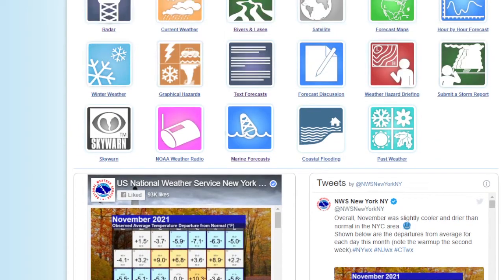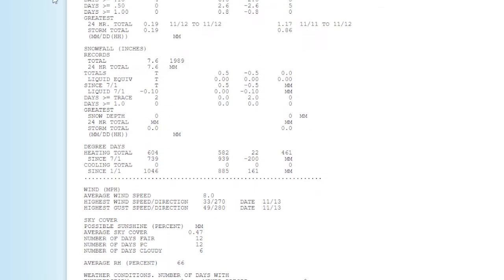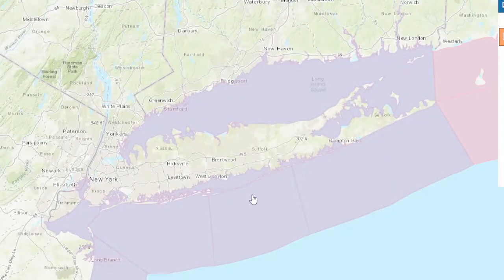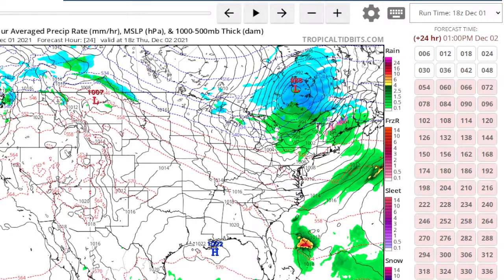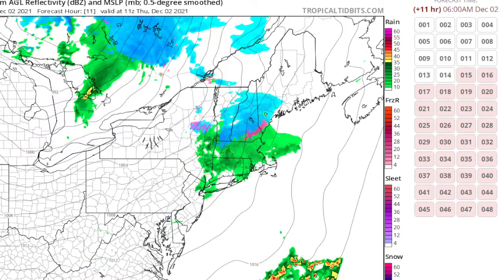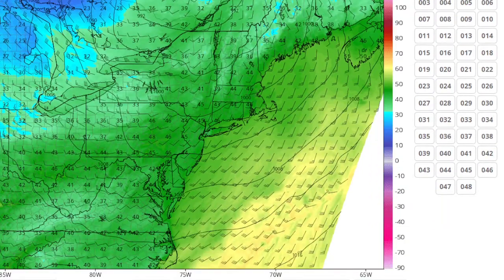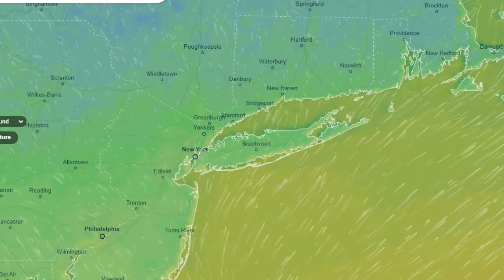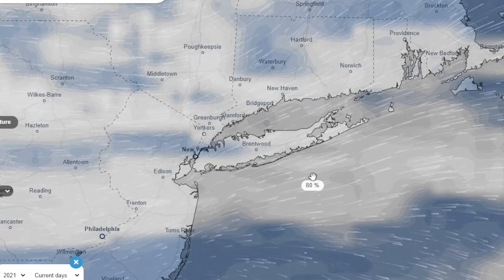Weather Update: Warming Up Tomorrow, Before Cooling Down Fri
Warmer air starting to move into our area today will be in place tomorrow, with highs of 5-10 degrees above normal likely. There's a chance of showers overnight and again in the afternoon with a cold front. Northwest flow resumes by evening with colder weather on Friday with (hopefully) sunshine.